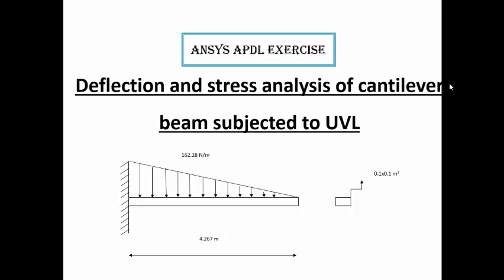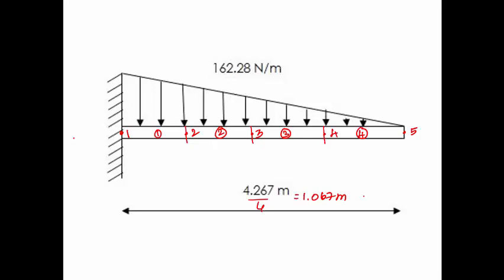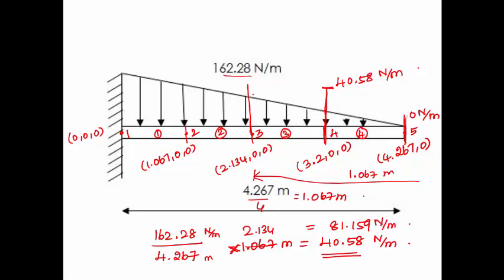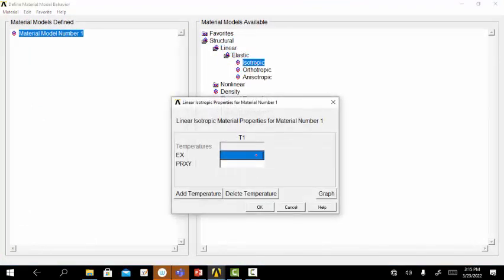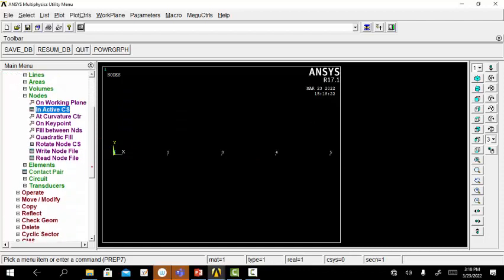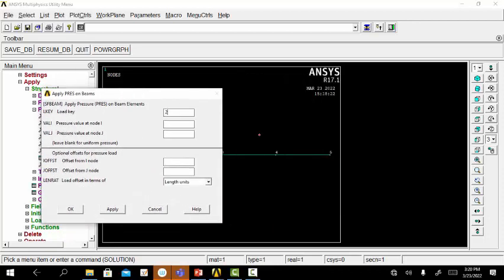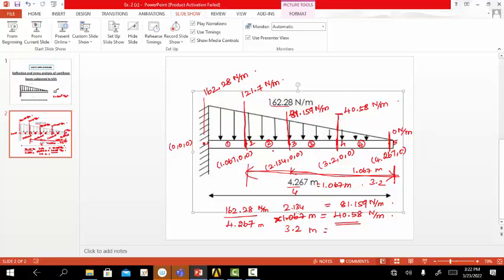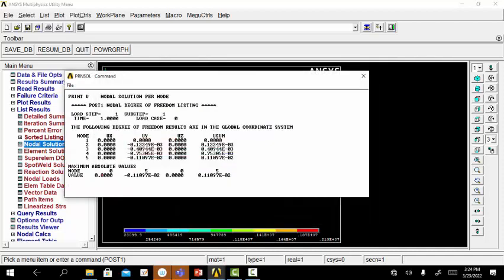Deformation & Stress Analysis in a Cantilever Beam Subjected to UVL using ANSYS APDL